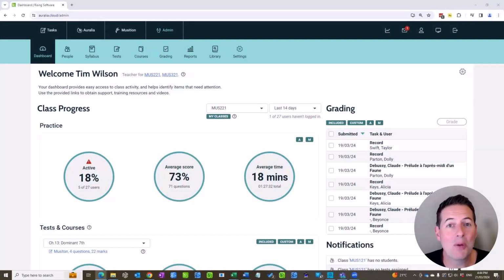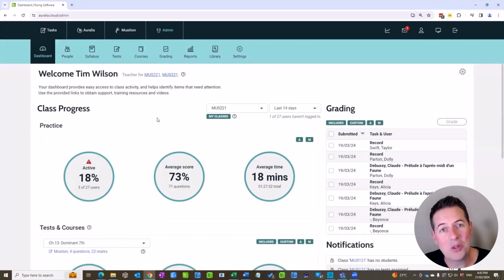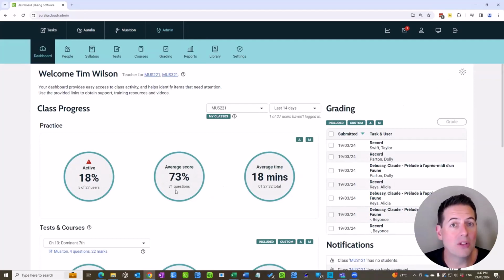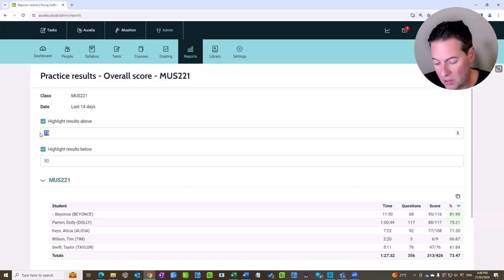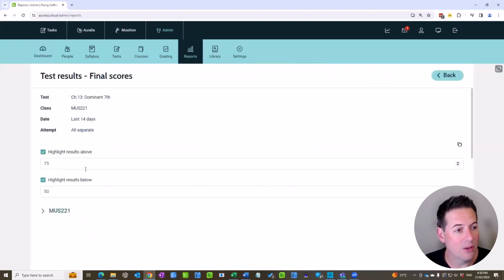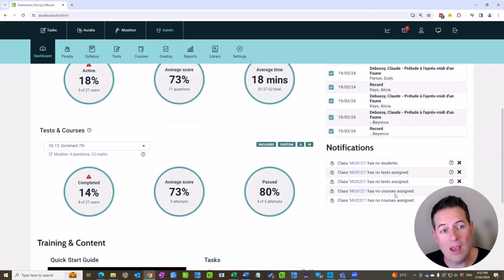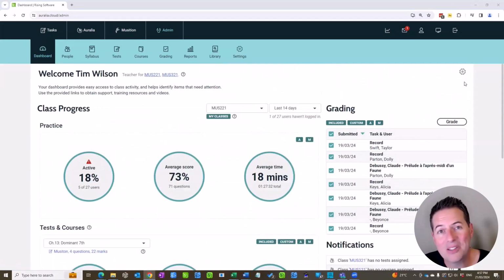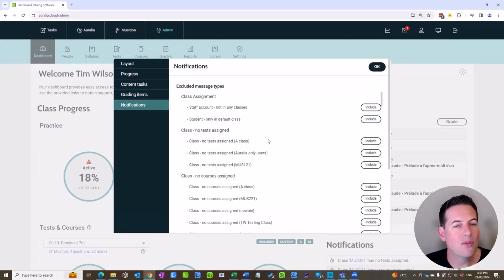Student progress snapshot, reports, instructor training & support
The Auralia & Musition instructor dashboard offers an incredible overview of student progress, helping teachers to easily identify strengths and weaknesses, and handle common administrative and content creation tasks.

00:00 Introduction
00:32 My Classes
00:40 Help Links
00:49 Practice Results
04:14 Grading
04:27 Notifications
04:48 Training, Content & Support
05:22 Layout Options